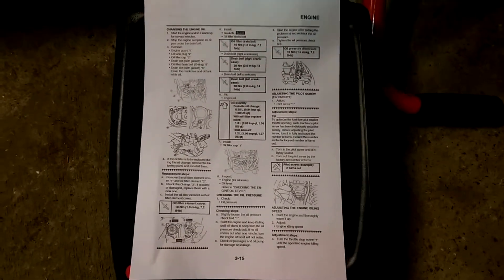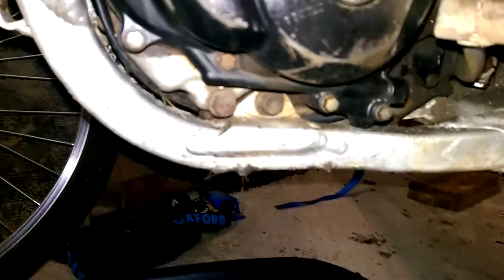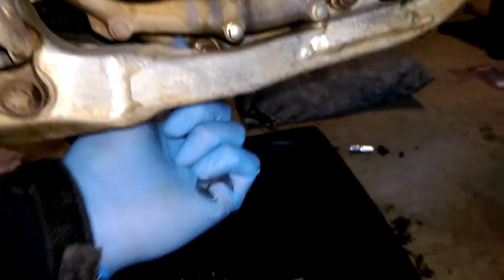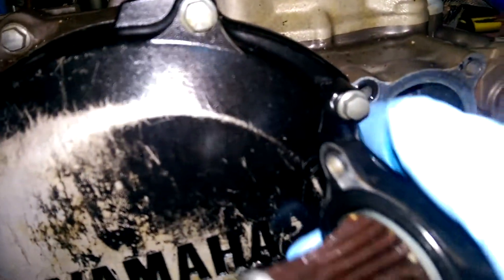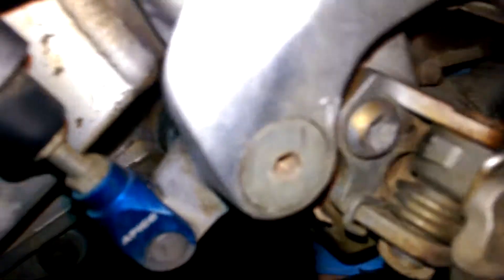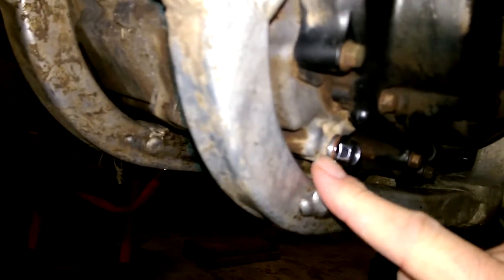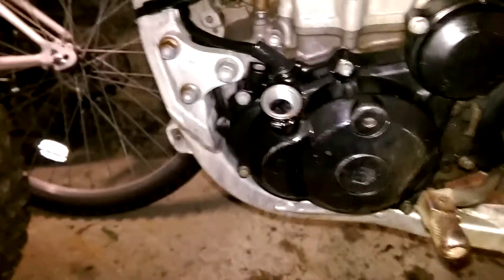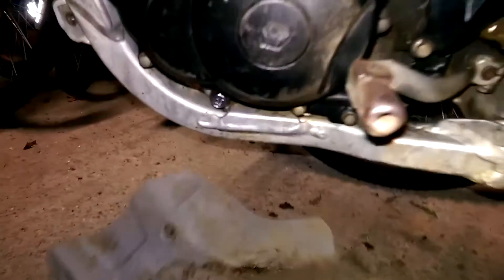How to change the Oil & Filter on a 2011 Yamaha WR450F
Unfortunately, I managed to strip the thread on the last bolt hole. Got it fixed by a mechanic before continuing. Also 1 litre of oil was enough. No responsibility is accepted for anyone following this.